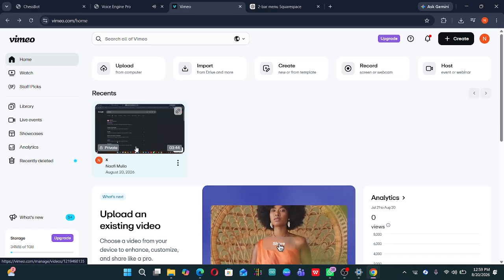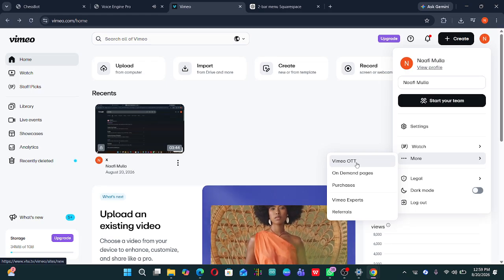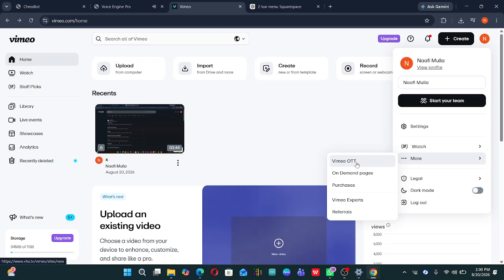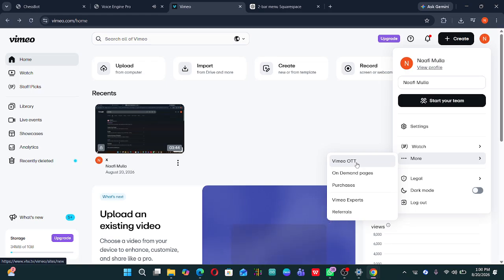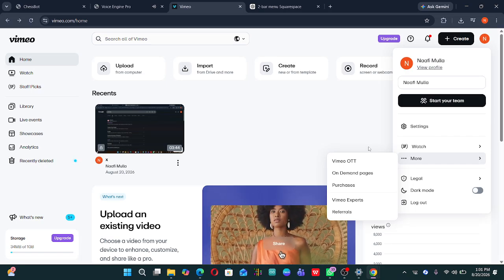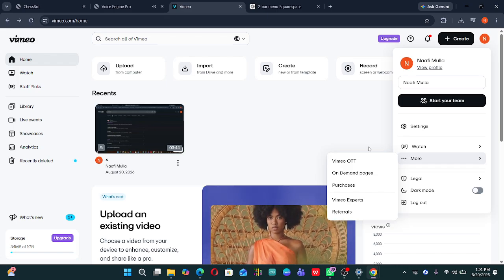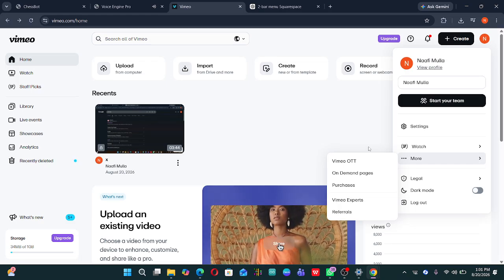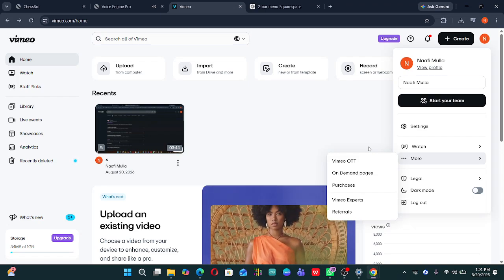How to Earn Money on Vimeo (Step By Step) (2026 Guide)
This video shows how to earn money on Vimeo. You'll set up your Vimeo account for monetization, then create and upload high-quality videos that attract viewers. Next, you'll explore different monetization options available on the platform, including pay-per-view and subscription models. Finally, you'll learn how to promote your content effectively to maximize earnings. By following these steps, you’ll be equipped to start generating income from your Vimeo videos.